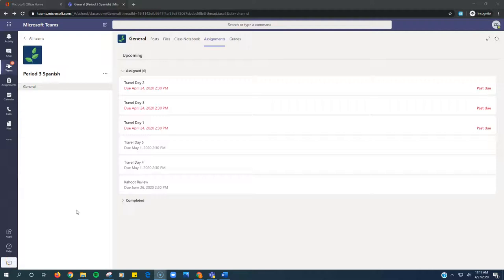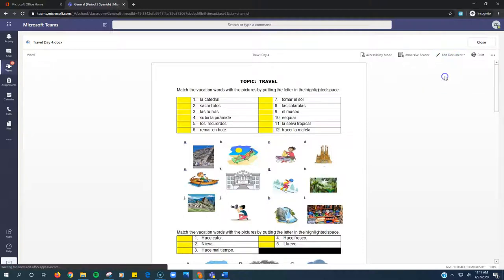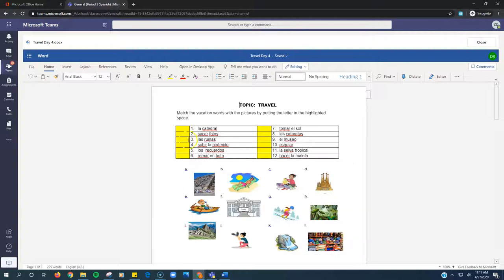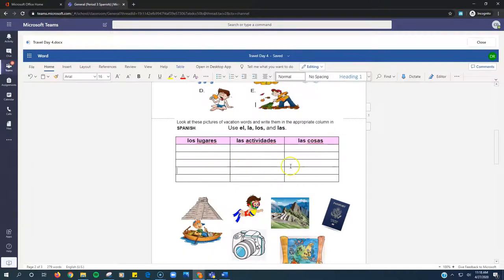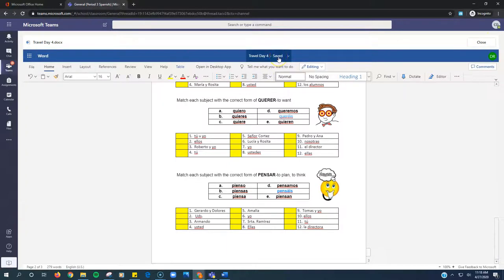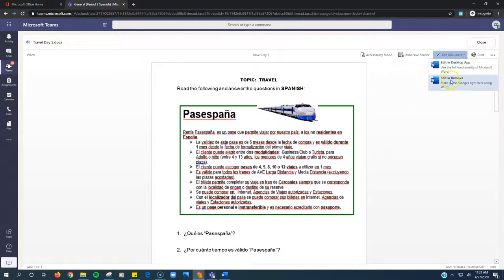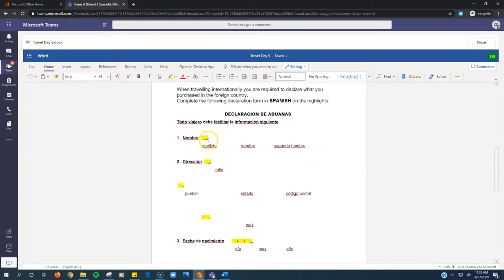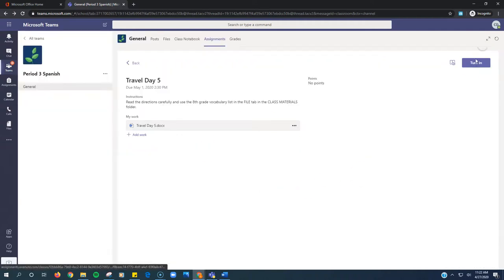Spanish 8 - Mrs. Pidsadnick - Week 2 Help